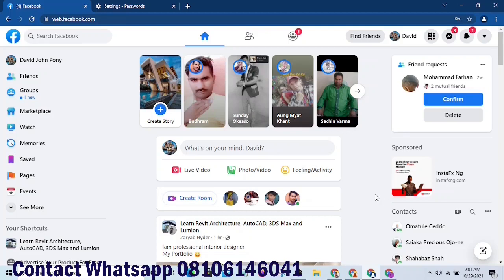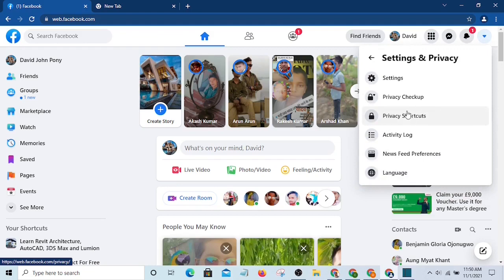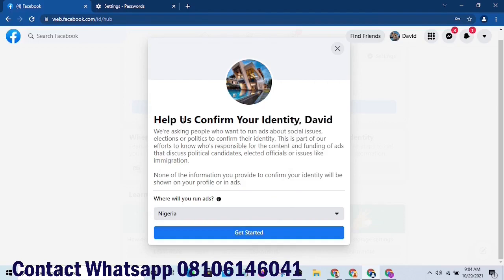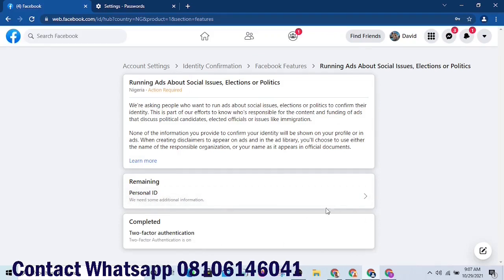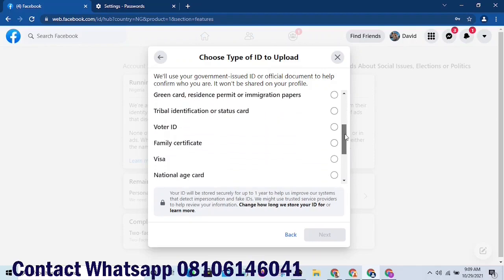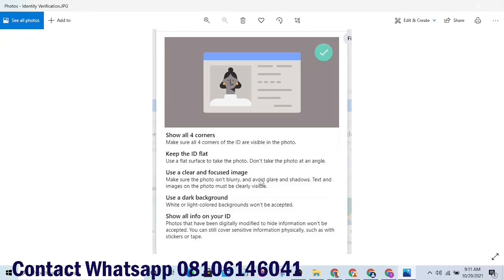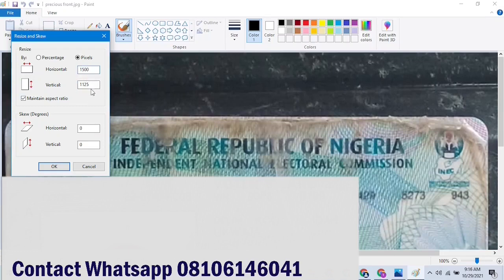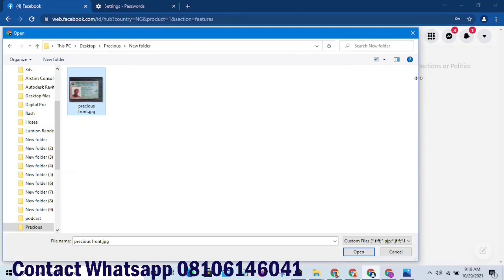How to verify your Identity on Facebook to Avoid Identity Verification Failure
In this video you will learn how to verify your identity to avoid ad account being disabled due to identity verification failure.